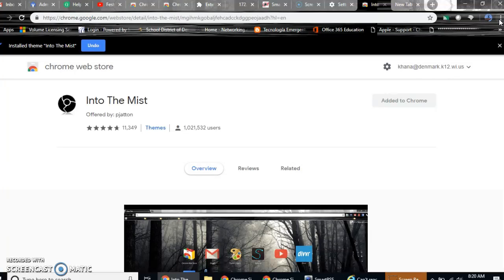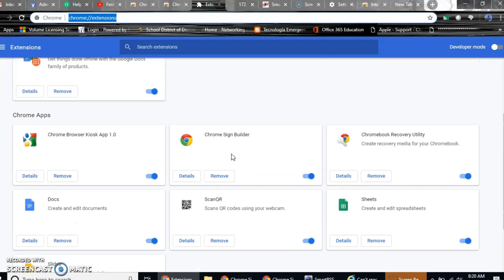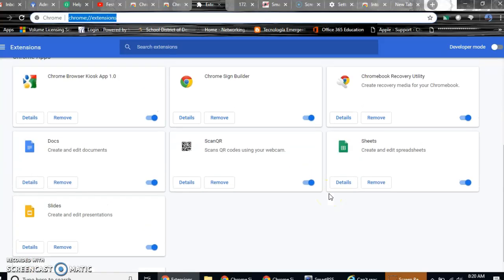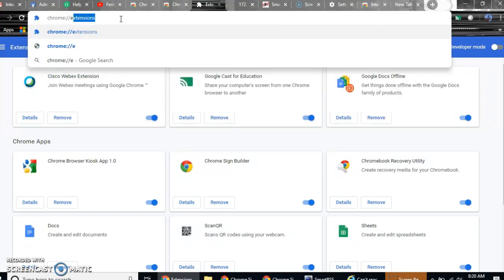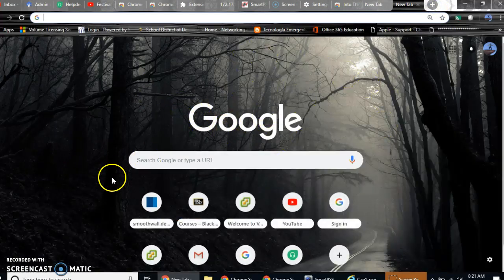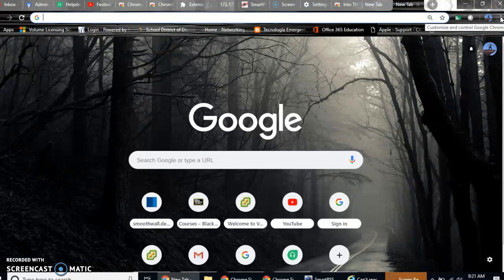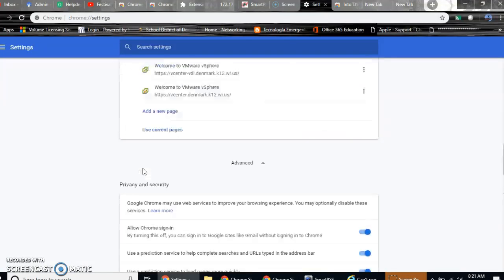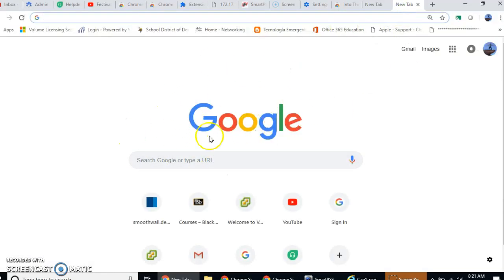How to remove the extensions and reset the homepage